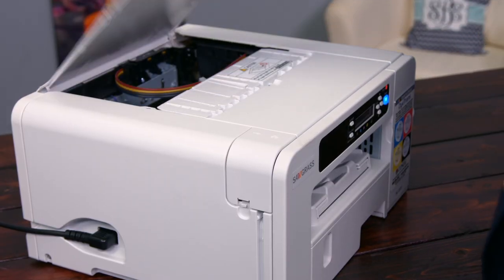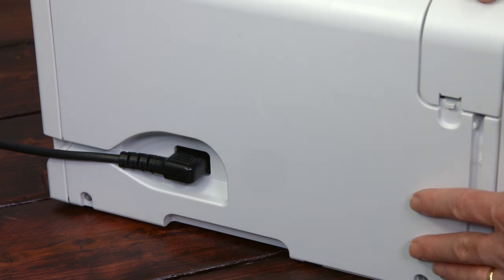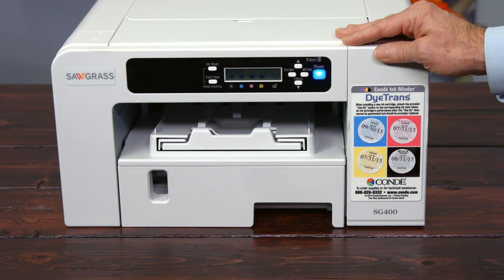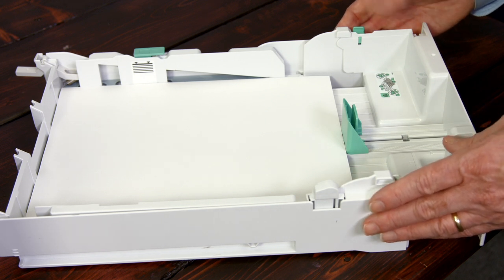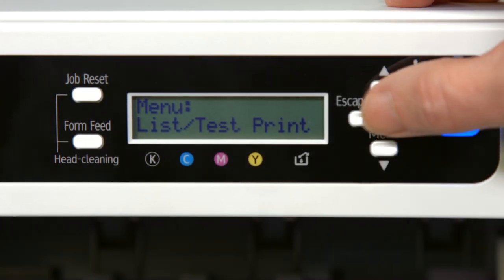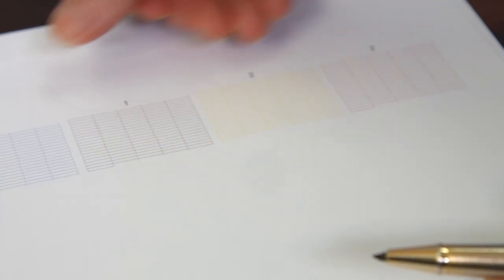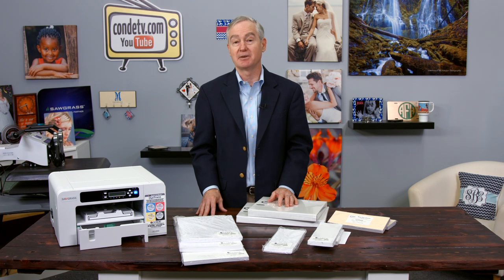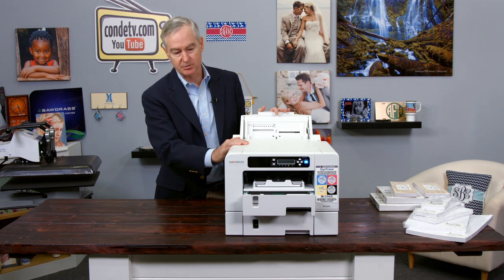Sawgrass Dye Sublimation Virtuoso SG400 Printer Evaluation Video #3 of 4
Conde's own David Gross was one of the first people chosen to evaluate the new Sawgrass Virtuoso Dye Sublimation printers. Here he examines the smaller desktop dye sublimation printer - the SG400. This is Video #3 of 4, check out them all! This one covers set up and options

for more tips and business supplies for dye sublimation and heat transfer imprinting. Check out our videos that show how and showcase all the products you can make on condeTV.com. Contact conde.com or call for information about working with personalized and imaged products created by dye sublimation and heat transfer applications.